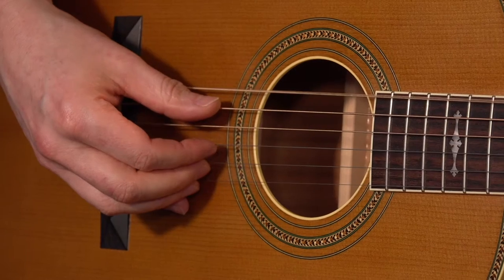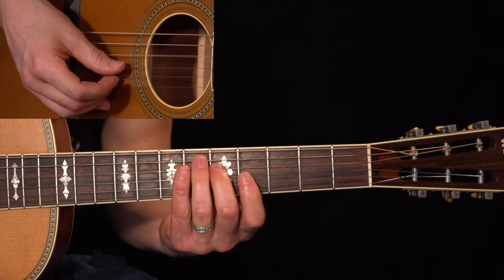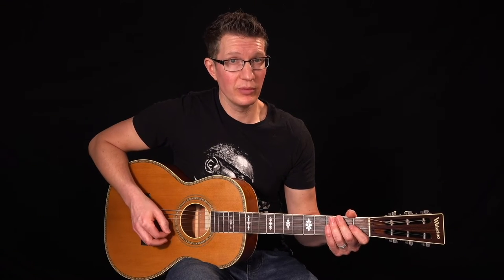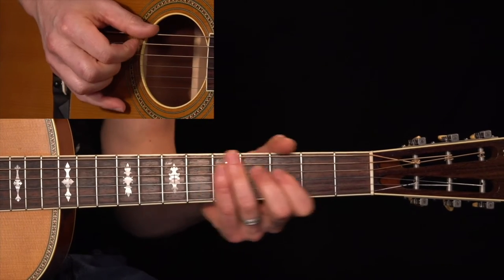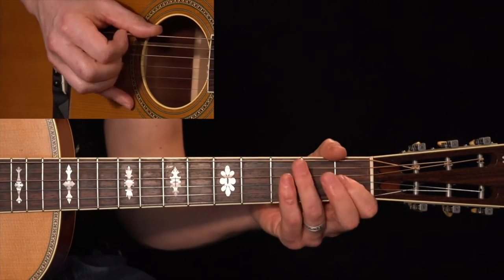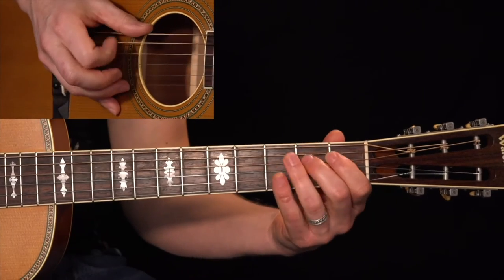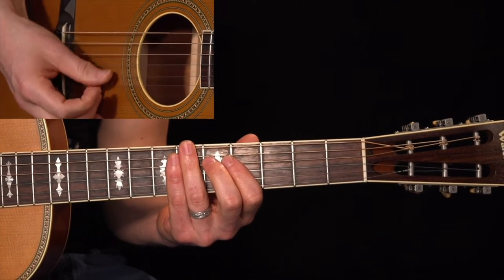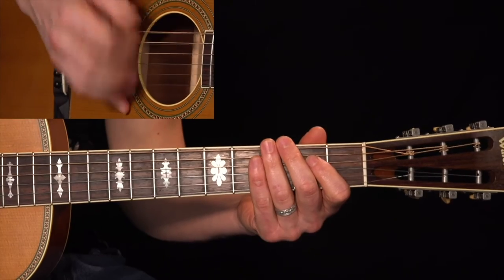Snake Drive (R.L. Burnside) Taught by Tom Feldmann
00:00 Introduction
00:28 Performance
01:50 Explanation
06:02 Split Screen